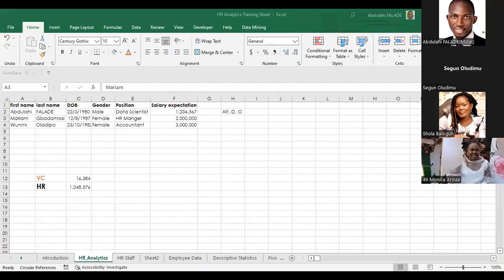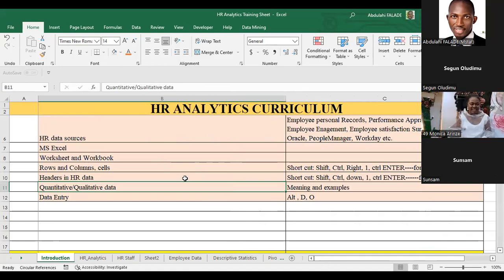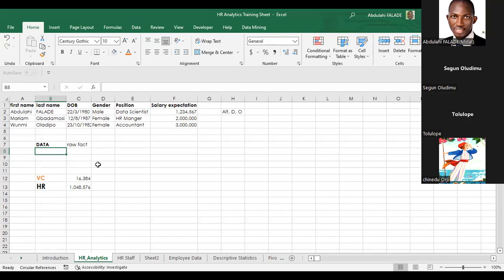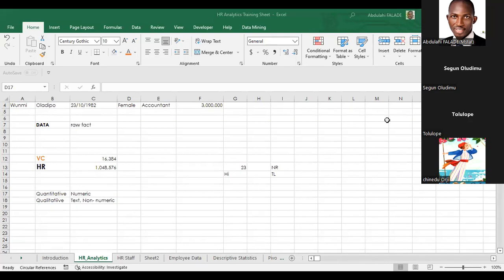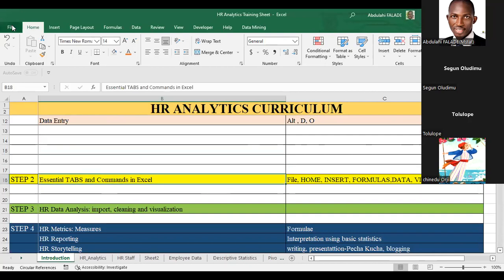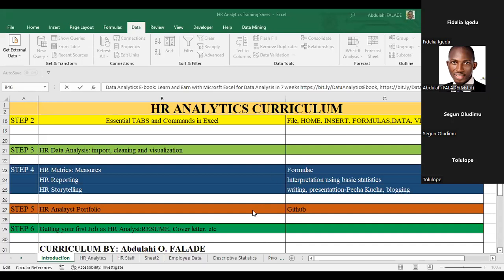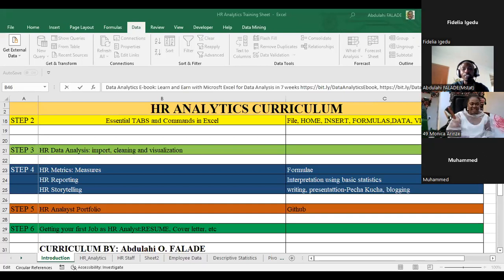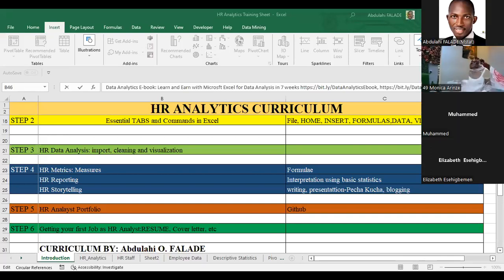HR Analytics With Microsoft Excel - PART 3 (Live Class)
In this video, we give brief introduction to HR Analytics; meaning and what it entails.

- HR Metrics
-MS Excel
-HR Reporting
-HR Analyst Portfolio

For Intensive training on HR Analytics, contact

You can also reach out through any of the following link